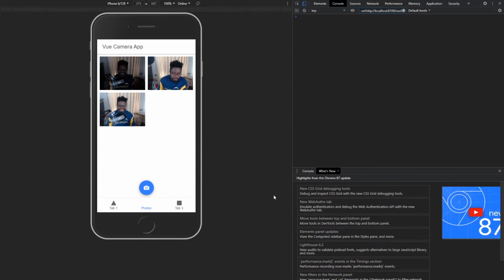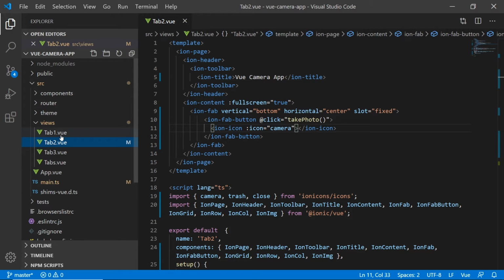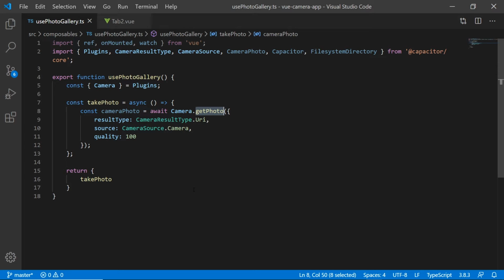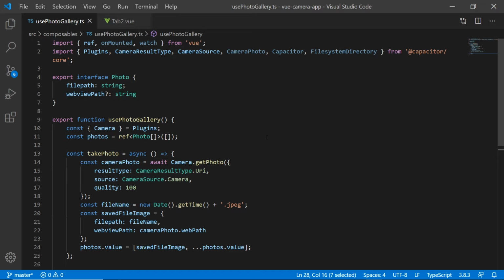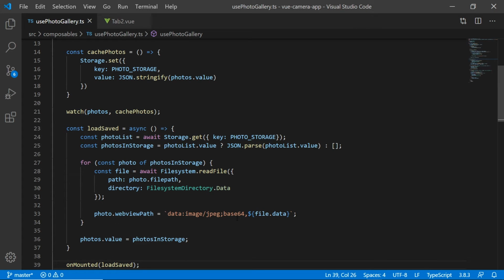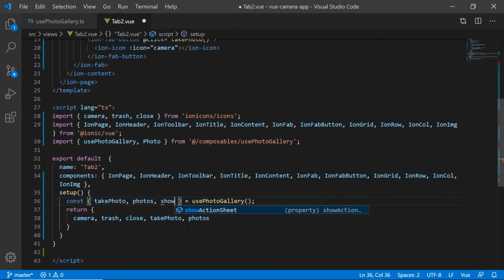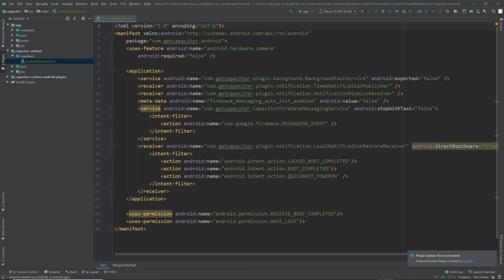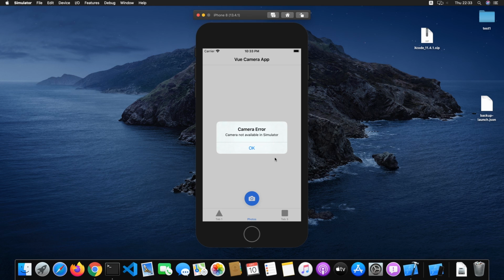How to create your first Ionic Vue mobile app - Photo gallery app using capacitor camera API